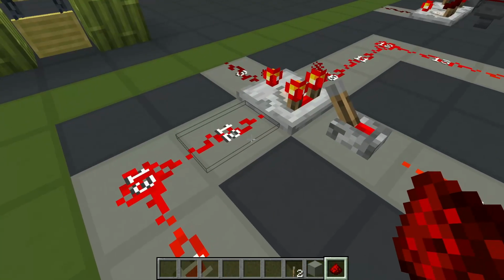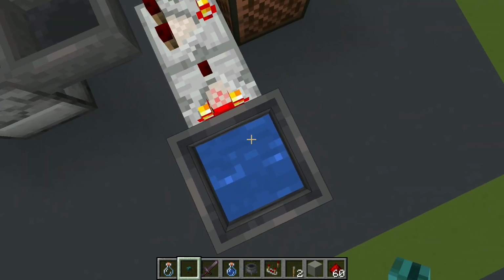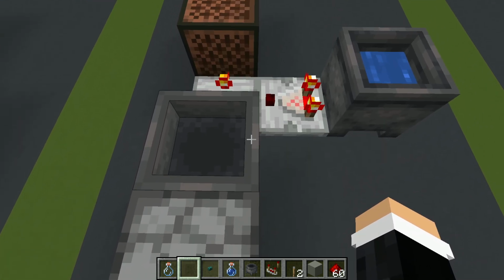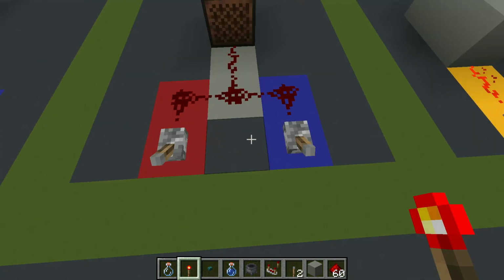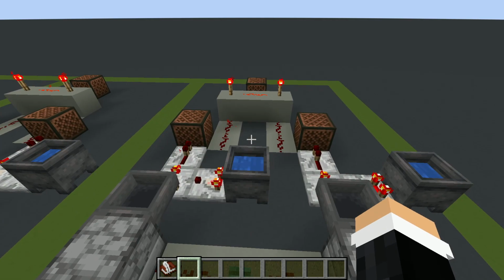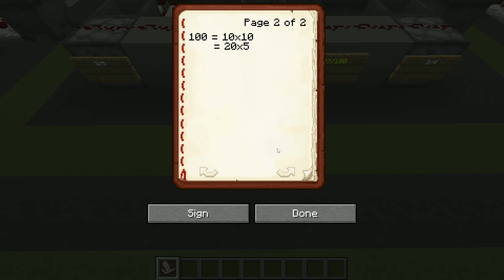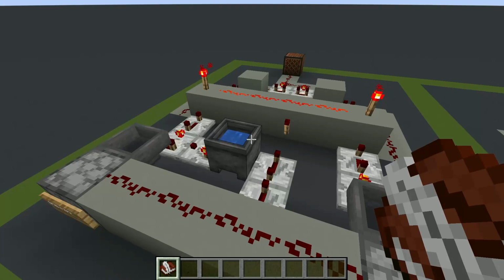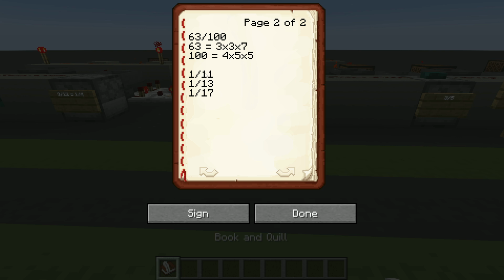Create (Almost) Any Probability In Minecraft | F.O.A. 44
This is a reupload where I've corrected a crucial mistake I made in the last attempt (which I've now destroyed from my channel). Today you'll learn how to use minecraft redstone to combine probabilities to make more complex probabilities in the game!

F.O.A. 43 (For redstone background on comparators, torches, and hoppers) (Recommended but not required)

Chapters:
00:00 - Intro
01:57 - Redstone Preliminaries
17:17 - Building Complex Probabilities With AND
23:42 - Limitations (& How I Screwed Up)
31:08 - Concluding Thoughts & Outro